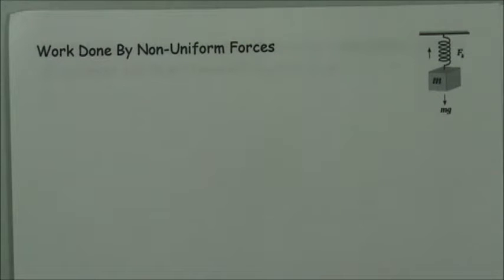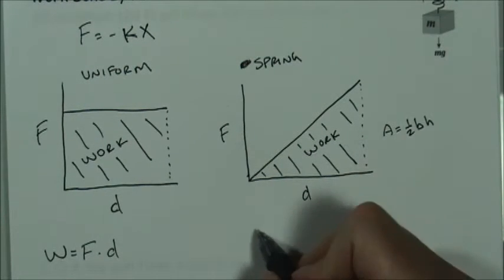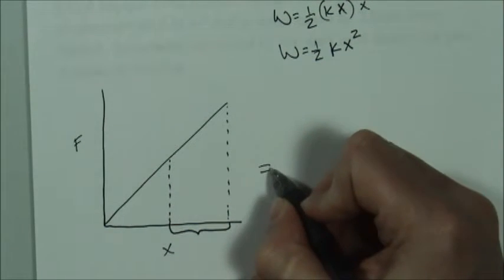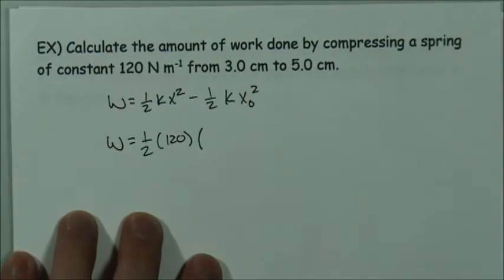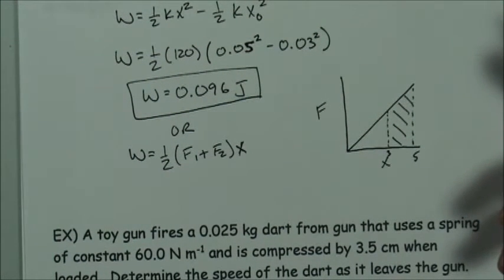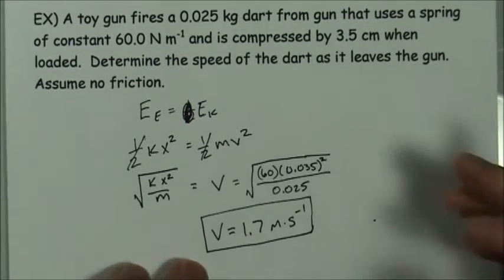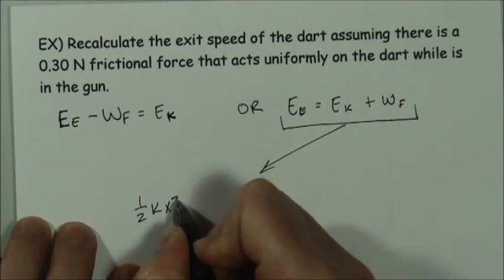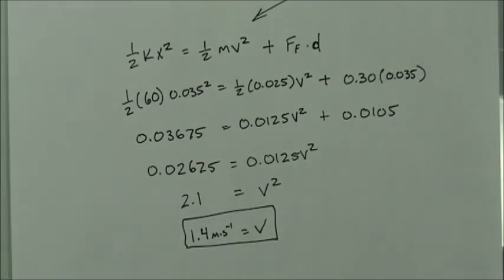Energy Part 5 Non uniform forces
This video explores the energy in non uniform forces like springs